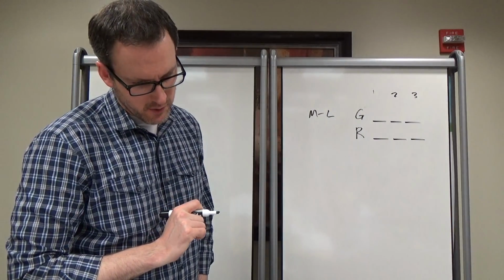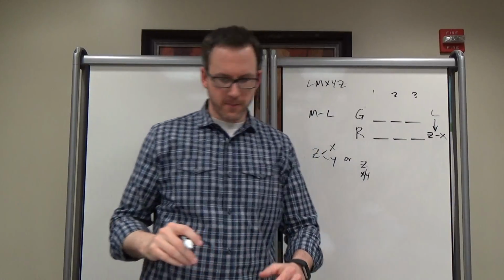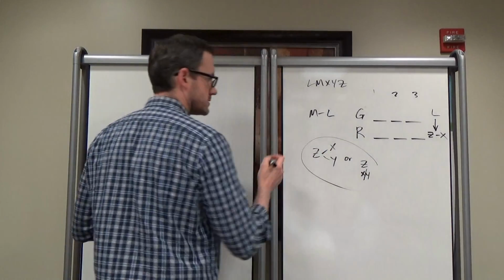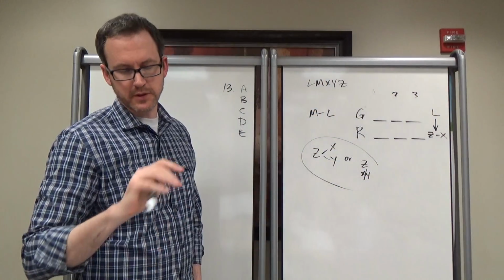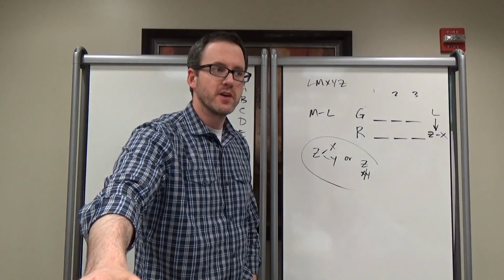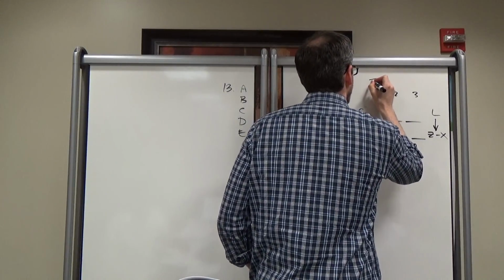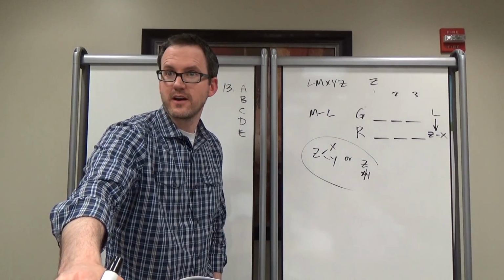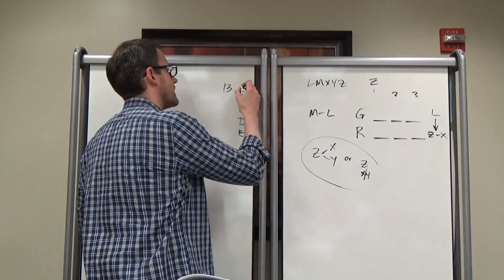Test 73, Game 2 - Q13 (Nov 2, 2016) | Logic Game